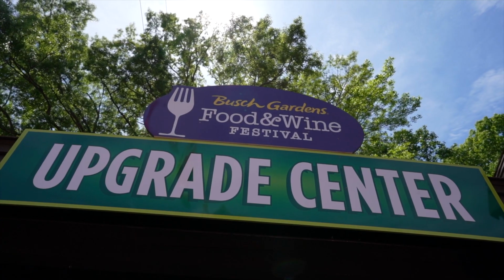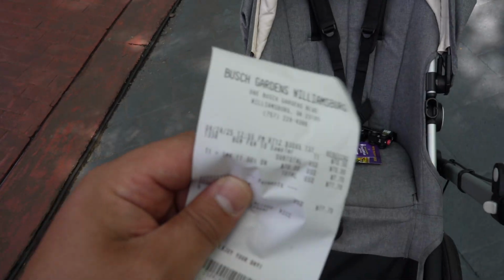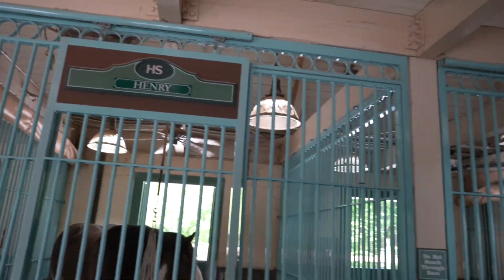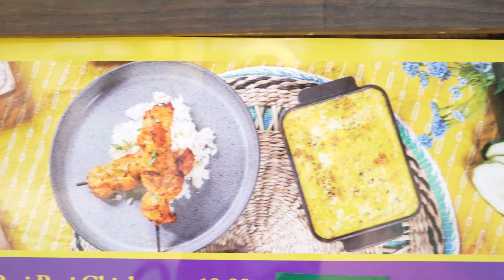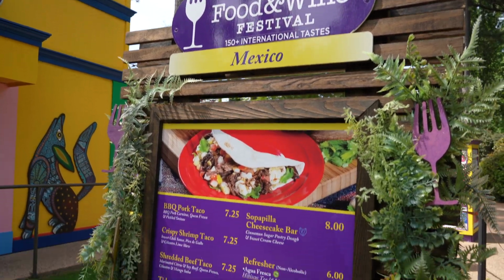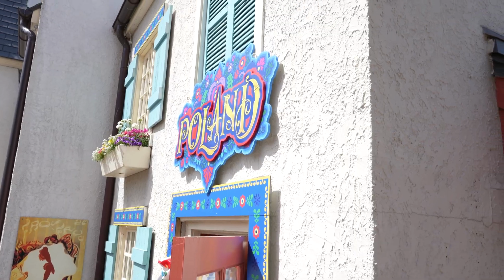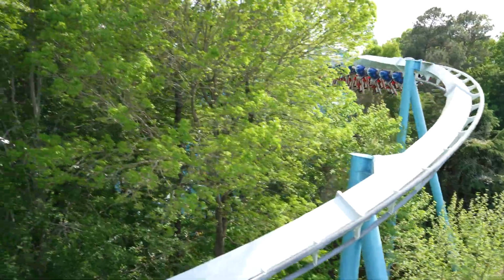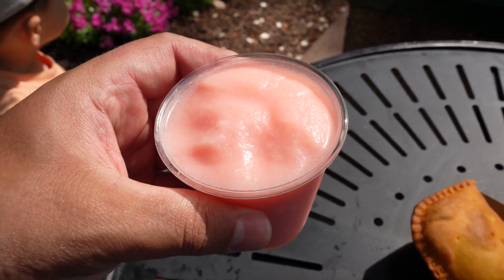The GUIDE To The Food & Wine Festival At Busch Gardens Williamsburg!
🎉🍷 The ULTIMATE GUIDE to the 2025 Food & Wine Festival at Busch Gardens Williamsburg is HERE! 🍷🎉

We’re heading to the park for OPENING DAY of this year’s mouthwatering event—and trust us, it’s bigger, bolder, and more delicious than ever! 🌍✨ From global flavors to local favorites, we’re tasting our way through the best booths, sipping the tastiest drinks, and showing YOU everything this incredible festival has to offer.

Whether you're a foodie, a wine lover, or just looking for a fun day at the park, this video will help you plan the PERFECT visit. 🗺️✅ We’re covering what to eat, what to drink, must-try bites, top tips, and even a few hidden gems along the way.

🔥 Don’t miss this flavor-packed adventure through Busch Gardens Williamsburg—your 2025 Food & Wine Festival journey starts right here!